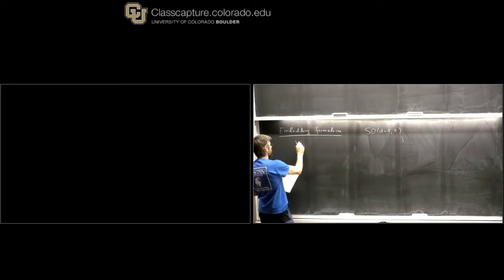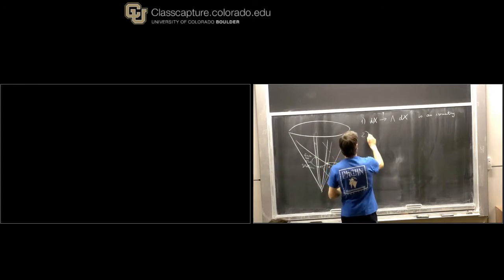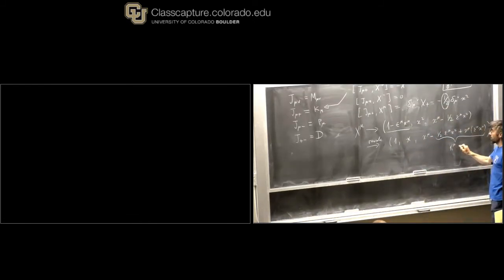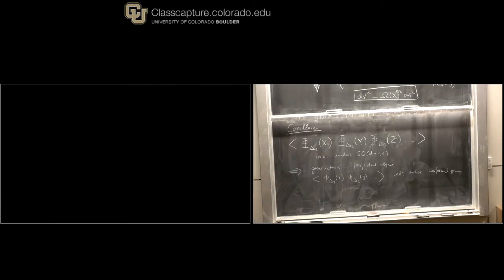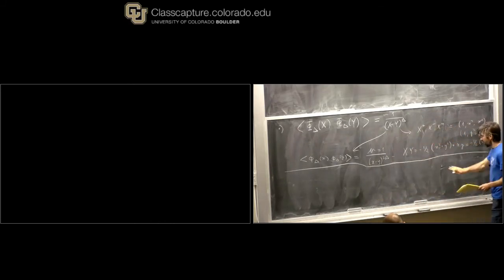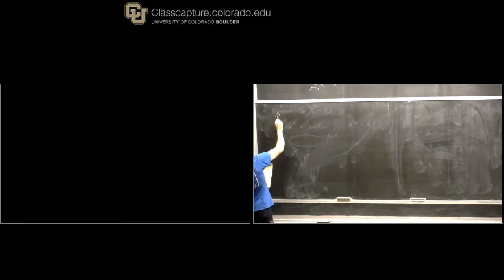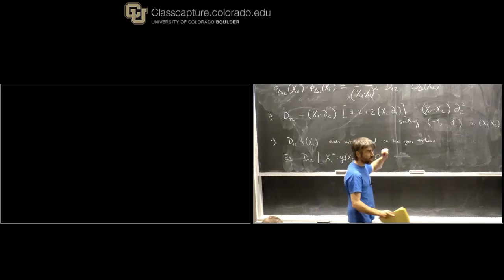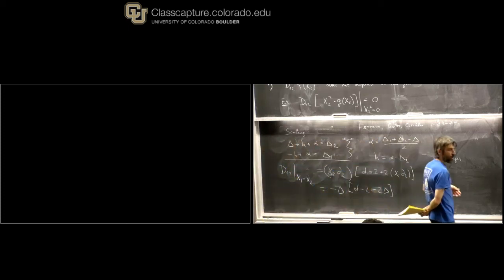Slava Rychkov Lecture 4 on Intro to CFTs and the Bootstrap in D greater than 2 dimensions